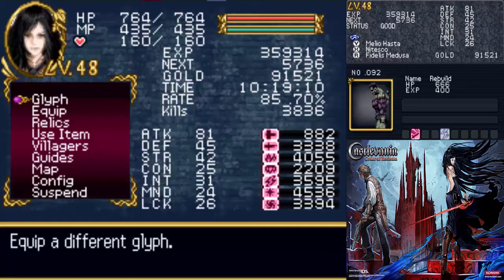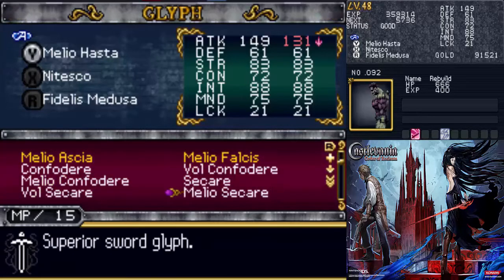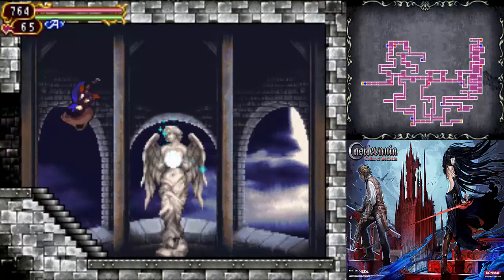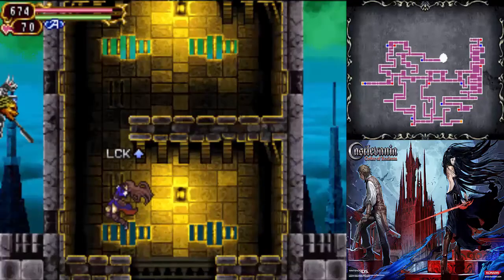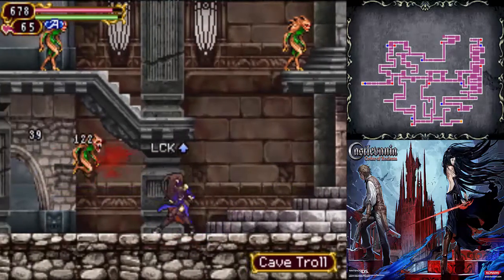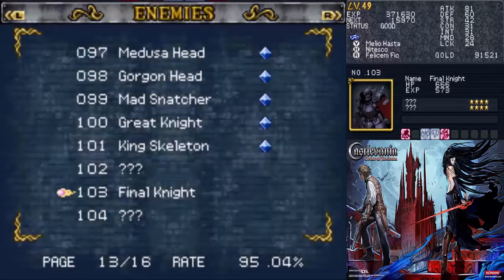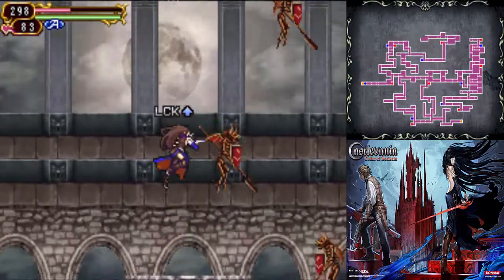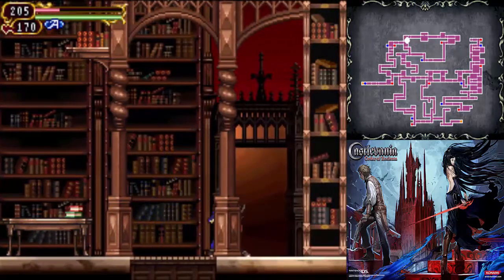Let's Play Castlevania: Order of Ecclesia - Part 25: Death and Final Approach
Shanoa confronts the one and only, Death and heads into the final area~

Castlevania: Order of Ecclesia was developed and published by Konami for the Nintendo DS~